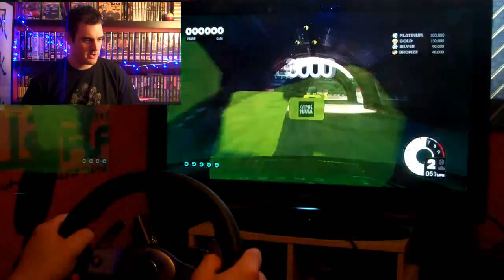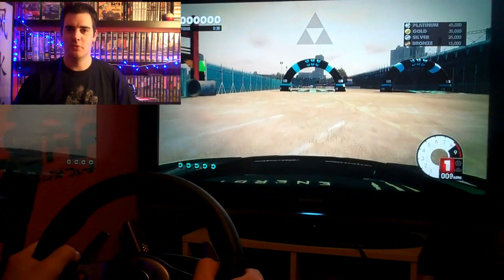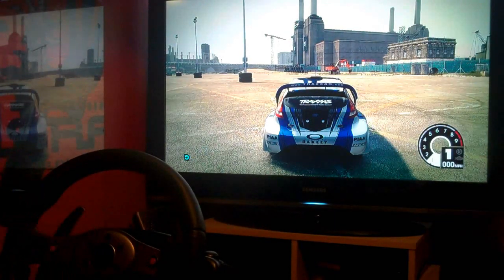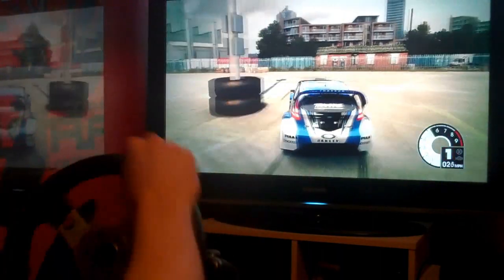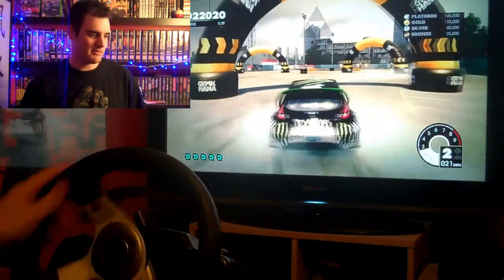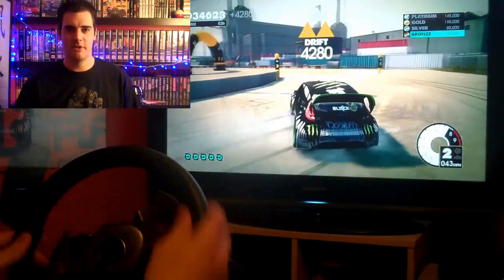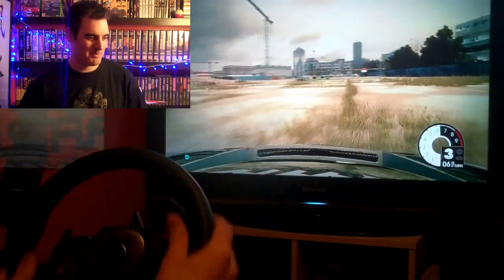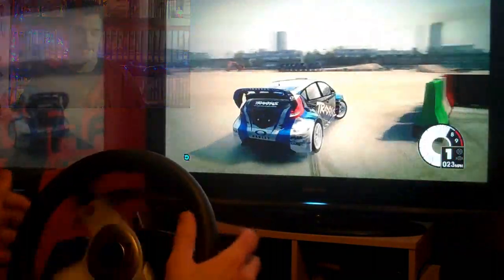Dirt 3 Preview 7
So I finally make it to recording a few Gymkhana videos, blimey this is tough, literally hours of practice needed to perfect. This is rock solid by any standard, I'd be interested to see how Ken gets on with this but lets not muck about, its easier with the pad but loads of fun with a wheel. Ok so another learning experience, it shows just how versitile Dirt 3 really is and this bodes well for the final game.